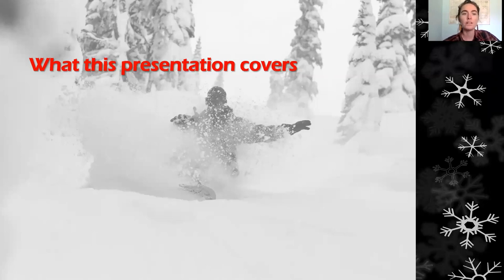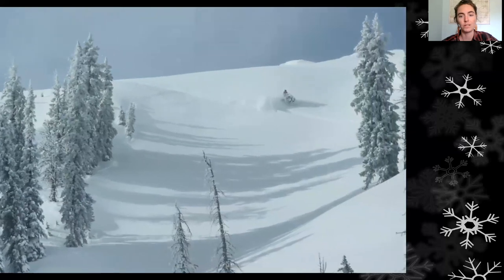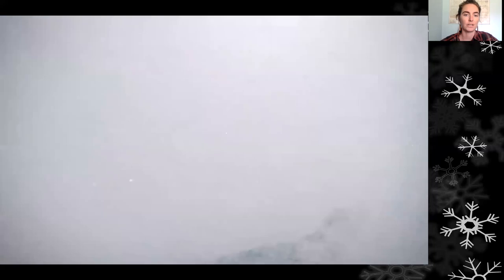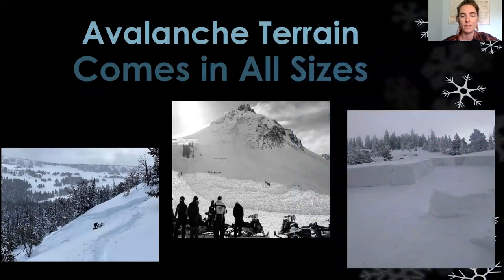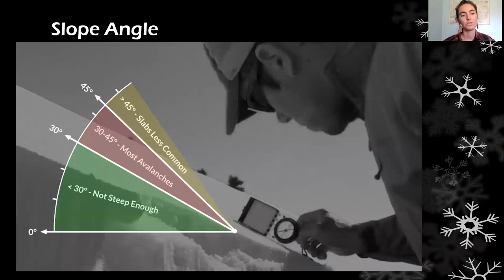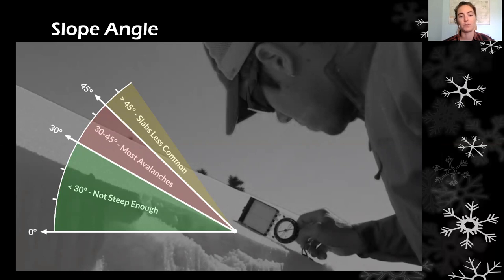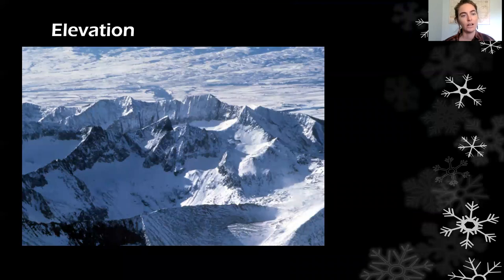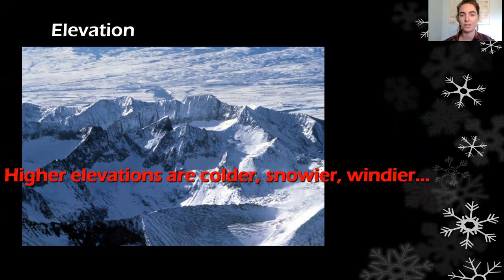Avalanche Fundamentals: Intro to Avalanches and Terrain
Education Coordinator, Shannon Regan provides an introduction to avalanches, terminology, identification of avalanche terrain, and case studies as a jumping-off point for our discussion of avalanches. This is the first of our Avalanche Fundamentals lectures.